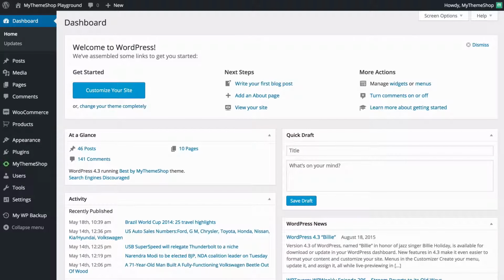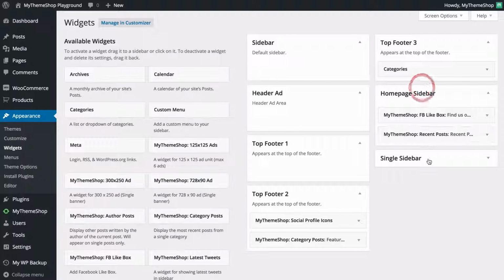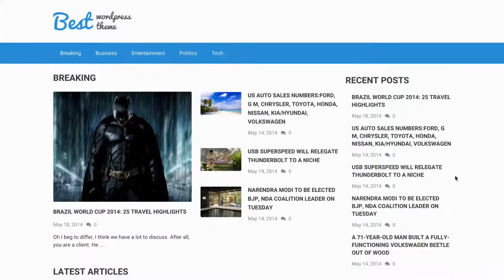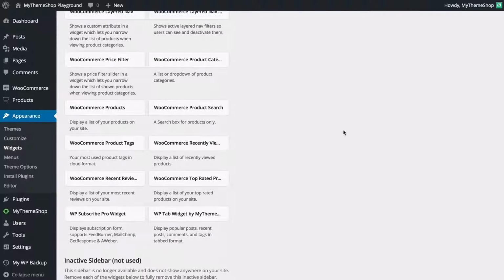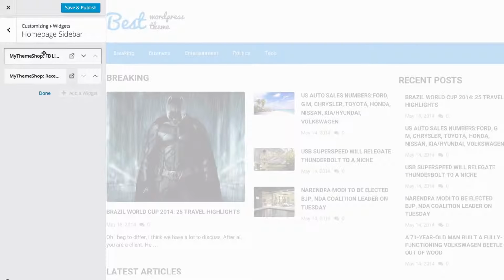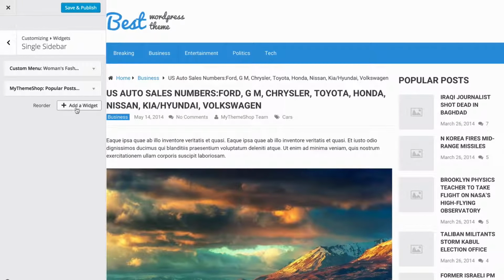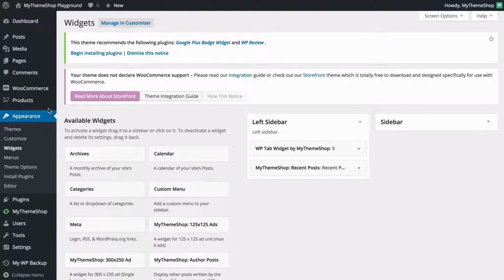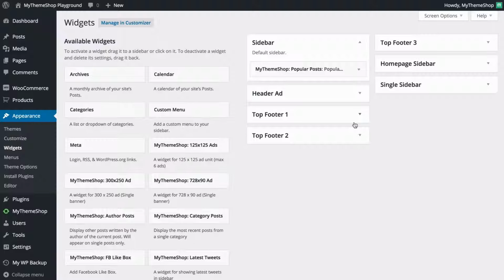WordPress 101 - Adding & Setting Up Widgets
Learn how to set up widgets on your WordPress website.